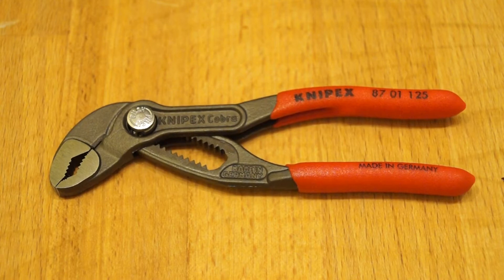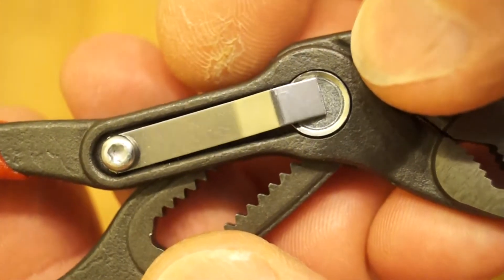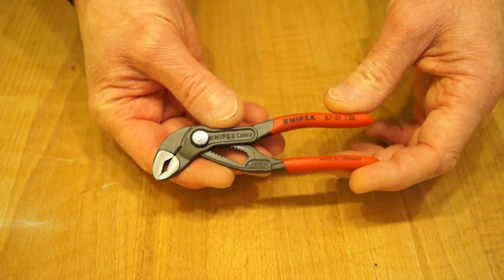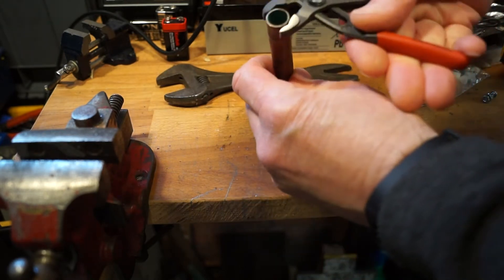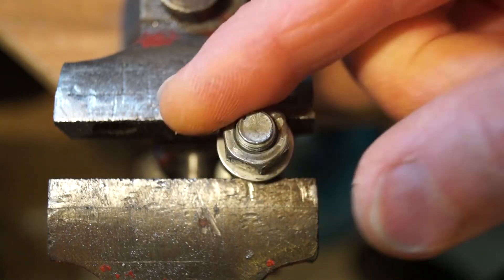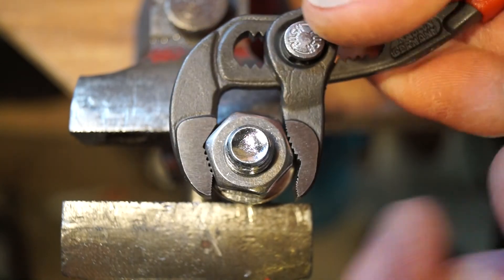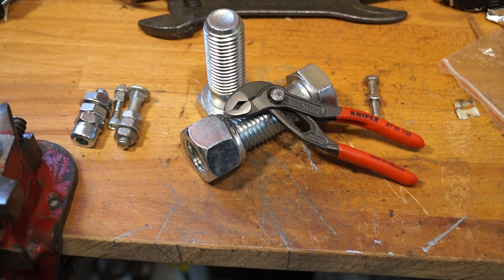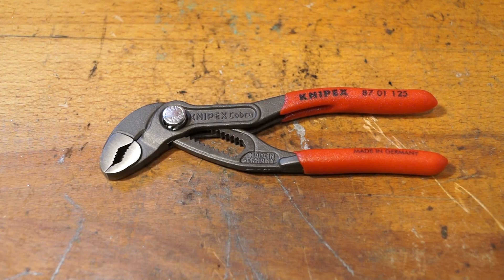Knipex 87 01 125 Mini Cobra Waterpump Pliers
For some time now I have been looking for a very small set of waterpump pliers, something I could easily carry on a daily basis.
I came across these Knipex mini cobra pliers on FFX.co.uk and they fit the bill perfectly.

At 125mm long and 86 grams you can pop them into a pocket for EDC. In this review you can see an overview followed by a thorough testing in my workshop. They are very high quality and strong, I wasn't able to inflict any damage on them either.

Other tool reviews...

Please be sure to check out the other knife, tactical pen, multi-tool and flashlight reviews on my channel.